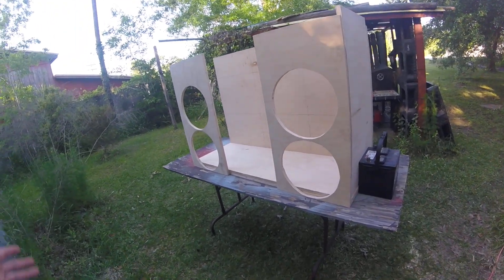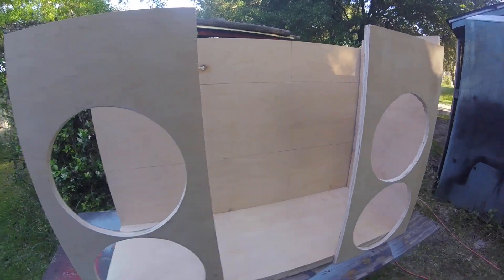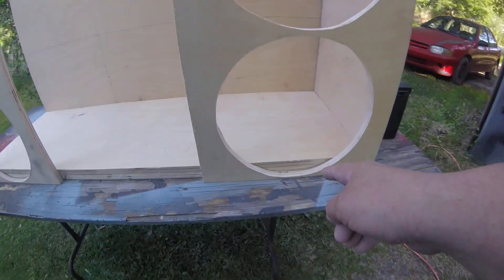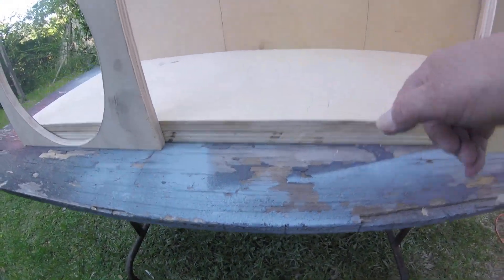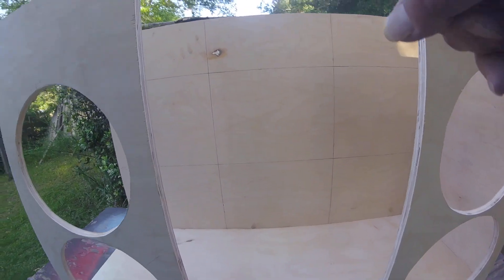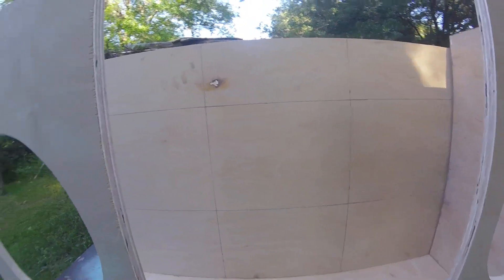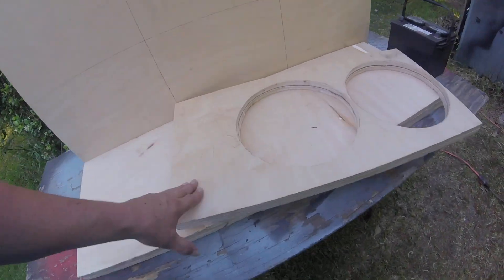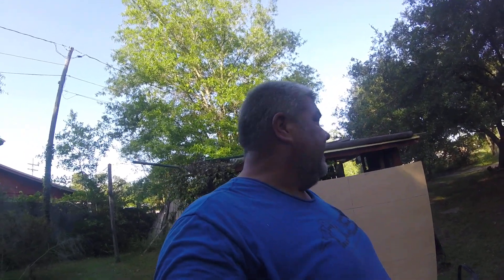Project Old School update (Sundown LCS 12 v2)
Just an update on what I got done so far. Still tons to do but I know the ending now.
Q'Plah!